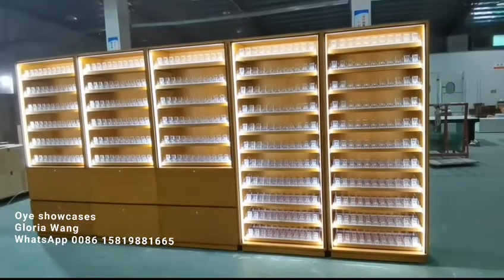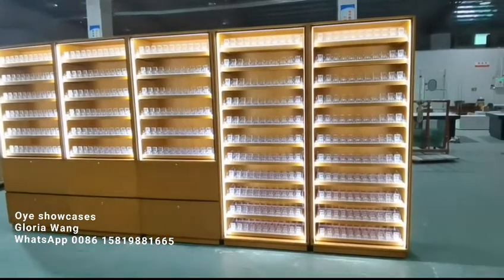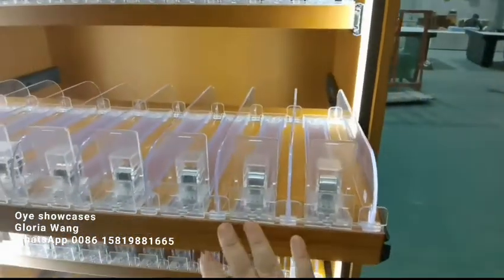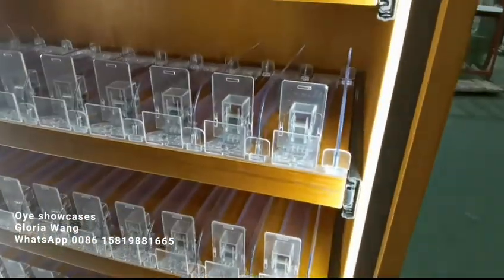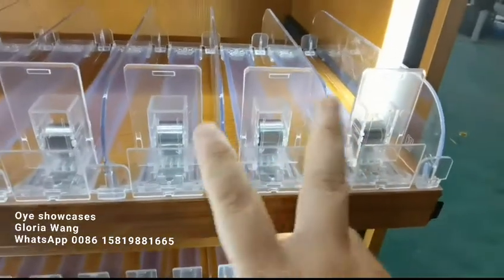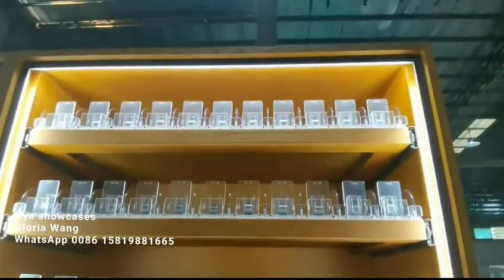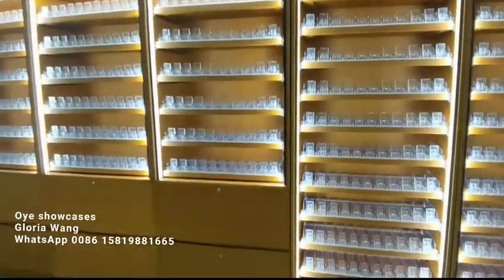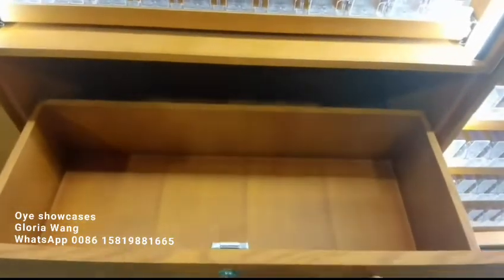Smoke Shop Showcase Vape Hookah Cigar Shop Display Cigarette Cabinet Tobacco Cigarette Rack Display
Wood veneered finish
Soft closing slides
LED strips
Adjustable-width cigarette pusher
Big storage room